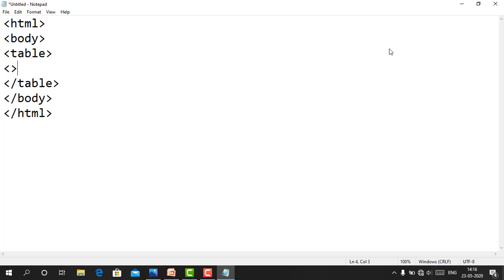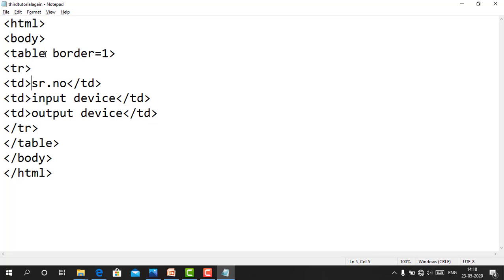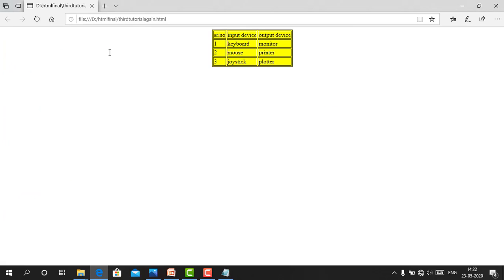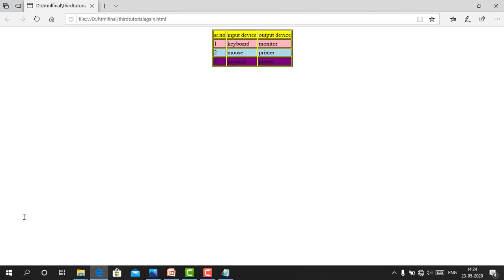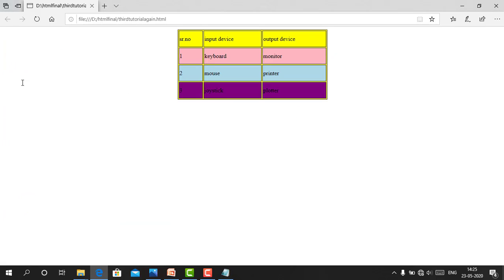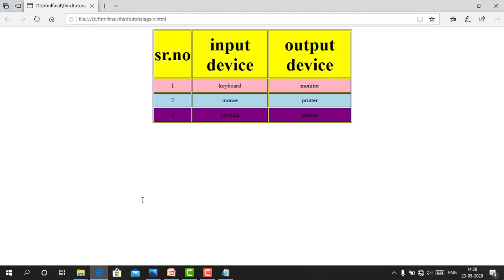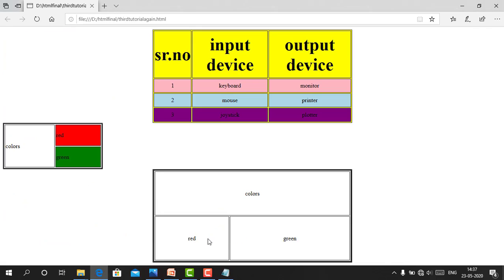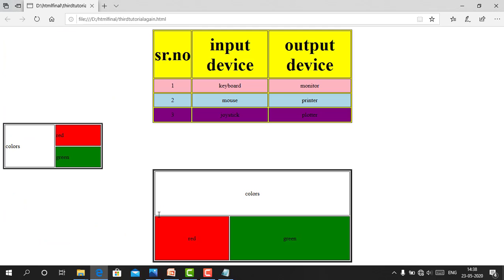how to use the table tag in html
this video is about how to create table in html by using table tag